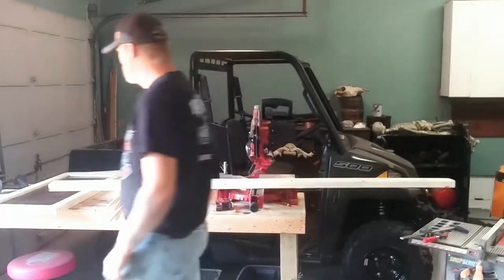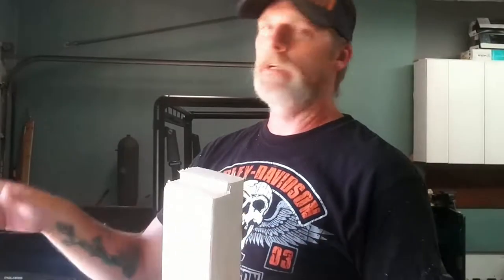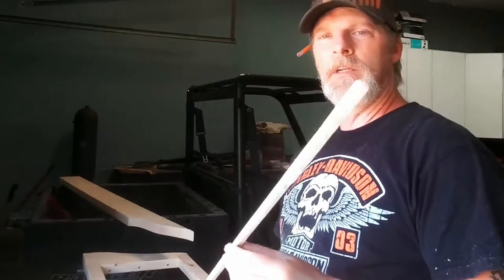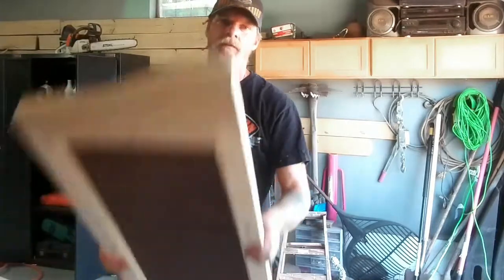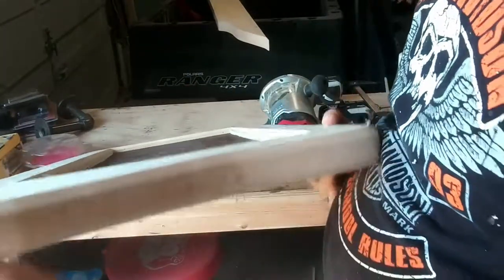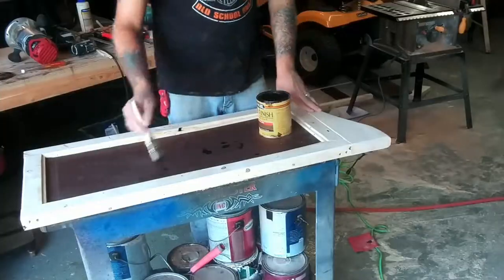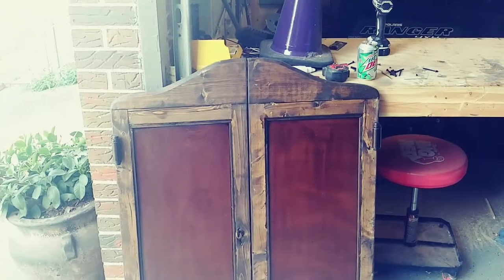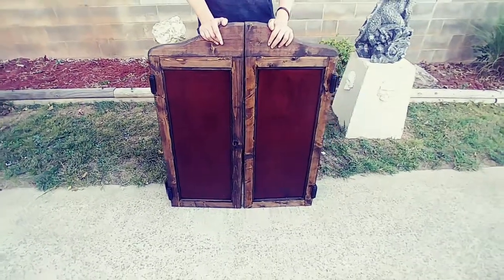Saloon door build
Building Saloon doors for the Veterans center